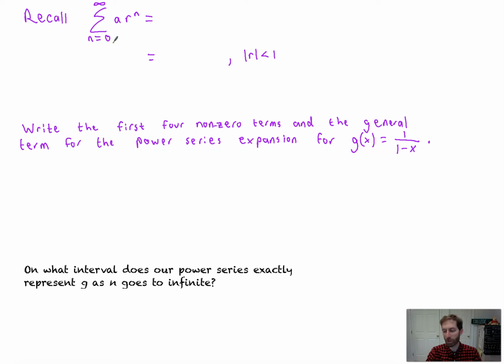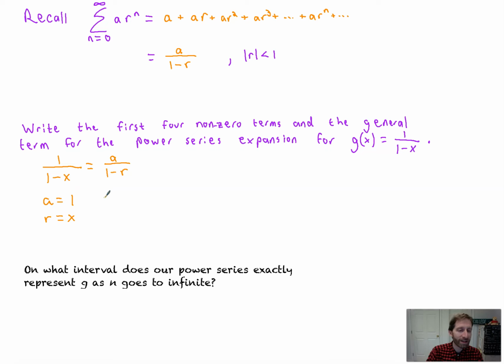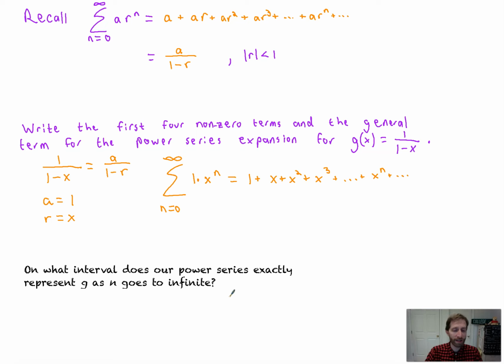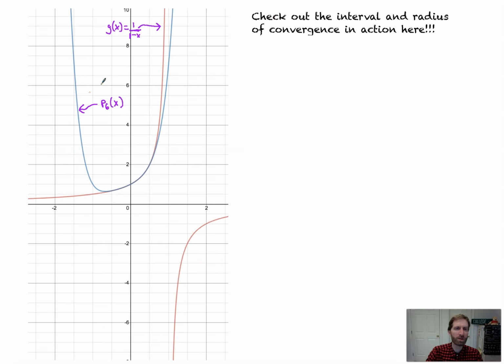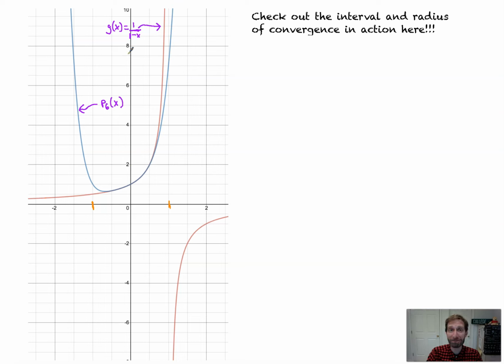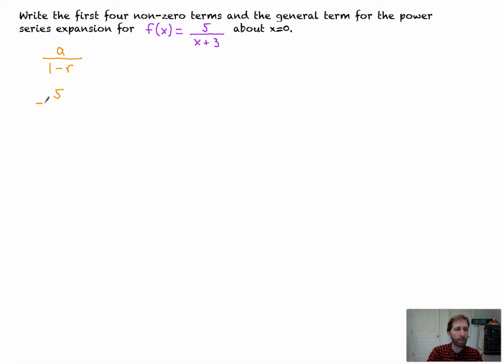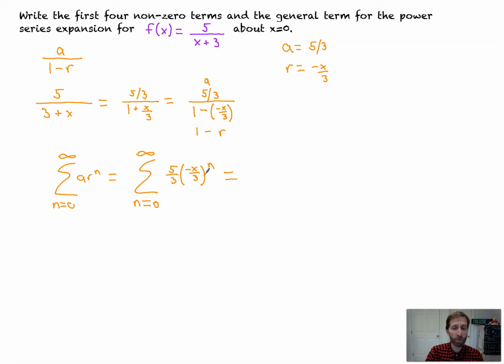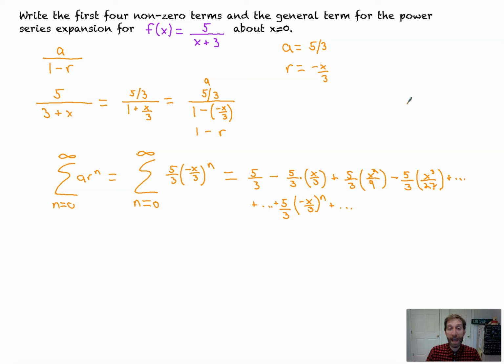Another Way to Make a Power Series - Making a Power Series Using Sum of a Geometric Series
This Math Help Video Tutorial is all about The fundamentals of using the sum of a geometric series to make a power series.  Why it works.